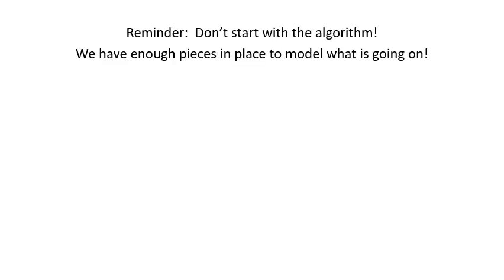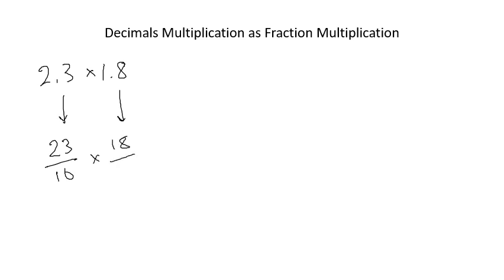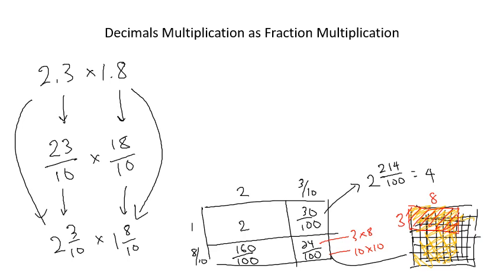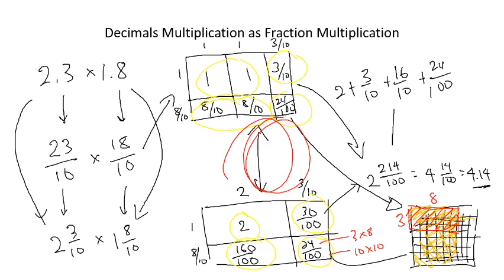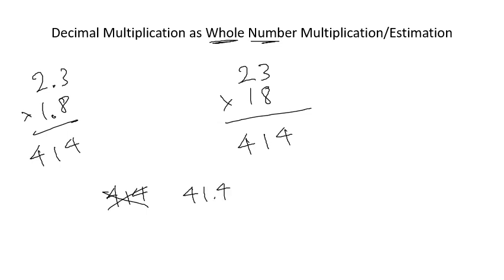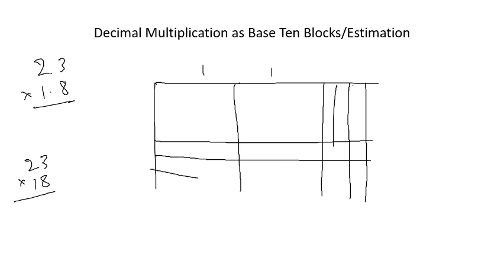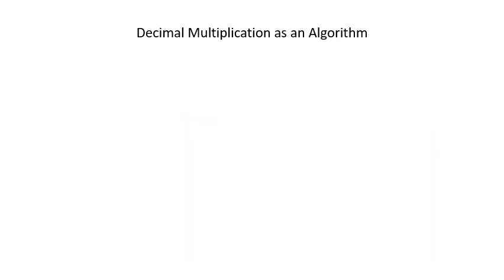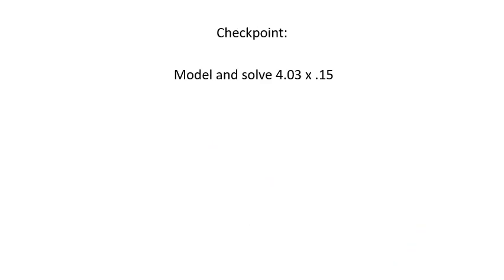Video 5.2: Decimal Multiplication